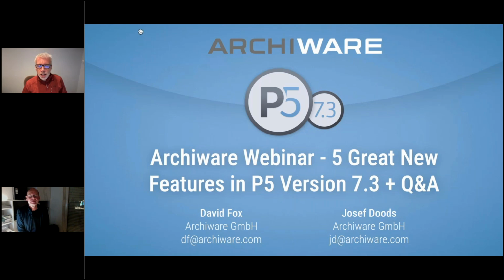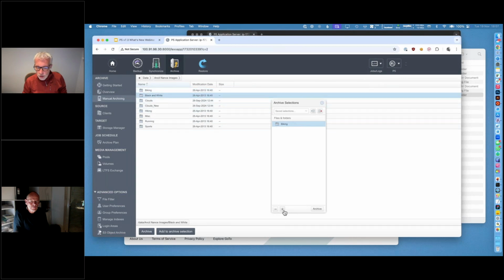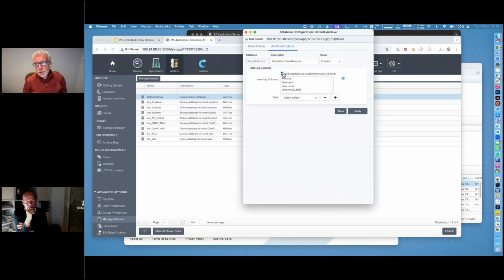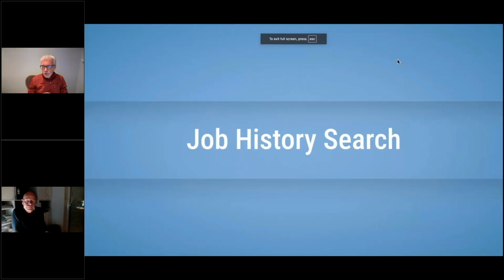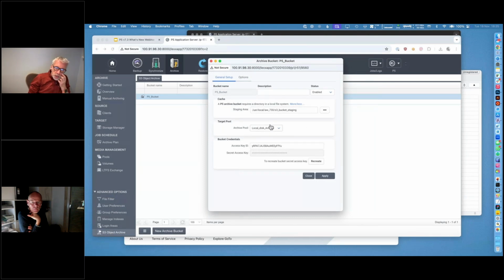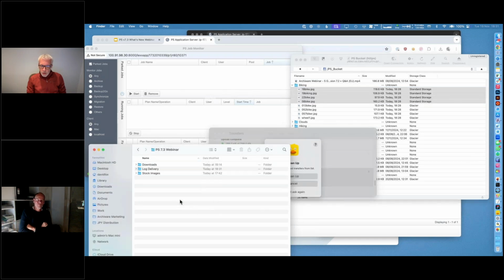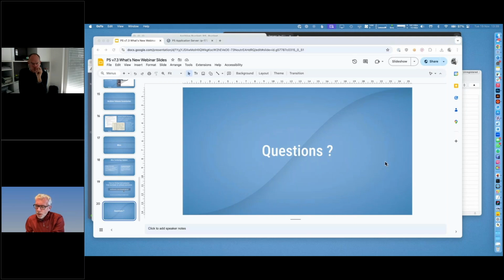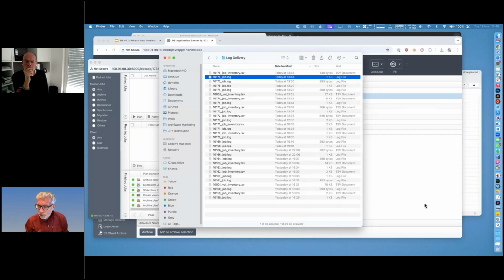5 Great New Features in P5 Version 7.3 with Q&A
Originally broadcast 19th Nov 2024

Archiware P5 version 7.3 brings a host of new features that we’ll explore in this P5-update webinar, followed by a Q&A session. Join Archiware's David Fox and Josef Doods are presenting, for essential update information for old and new P5 users alike.